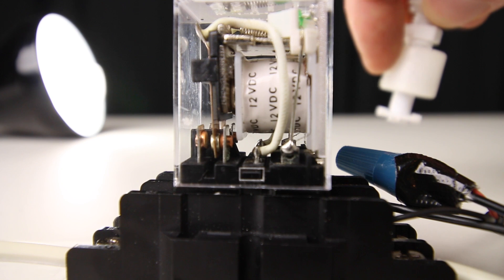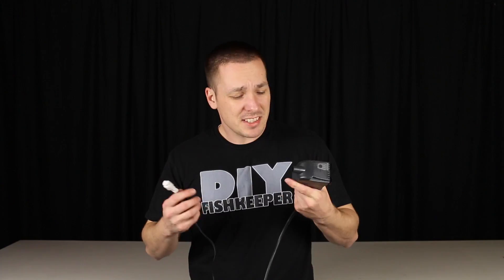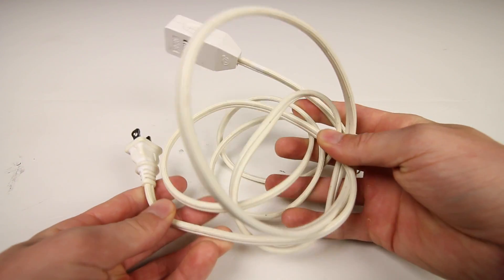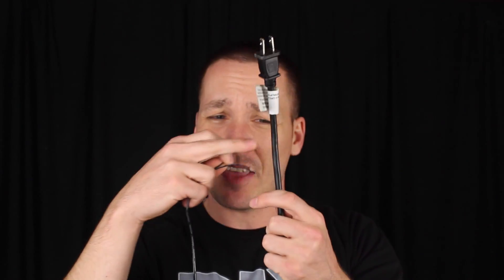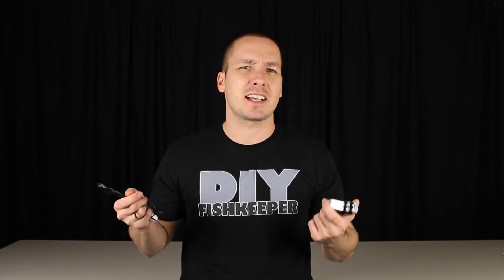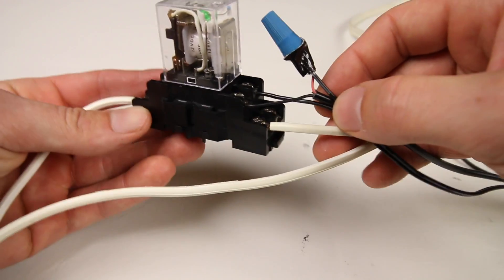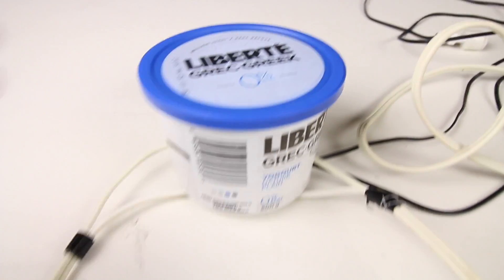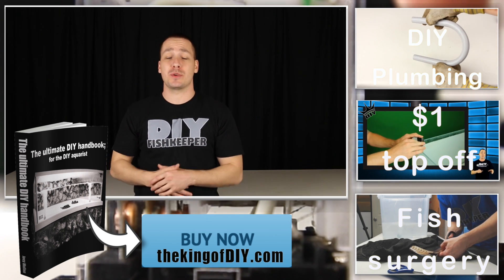HOW TO: $12 Aquarium Auto Top Off (ATO) Automation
Automating your aquarium can be much more simple than you might think.

An aquarium Auto Top Off (ATO) can be use to not only top your aquarium off of evaporated water, but also be used to turn on or off anything based on water levels! This video will show you how to build one for $12!